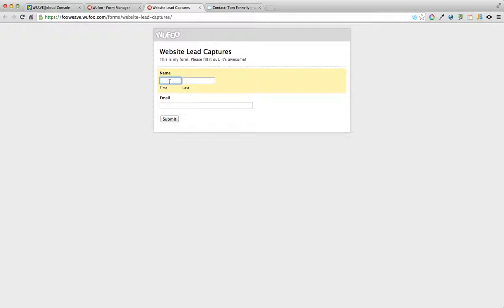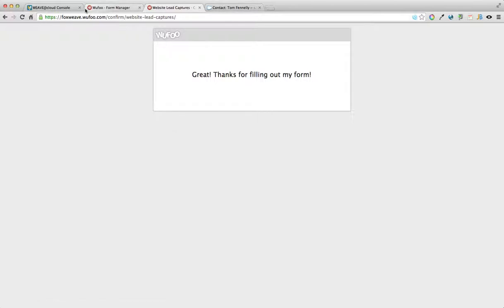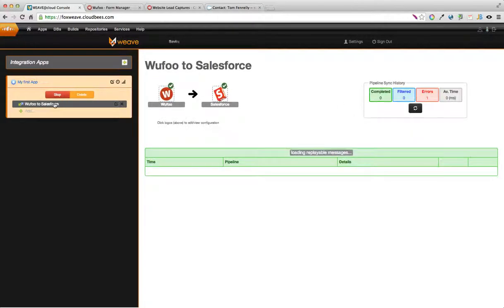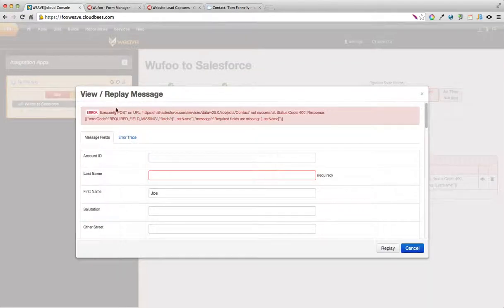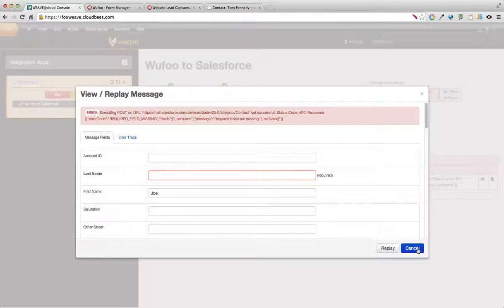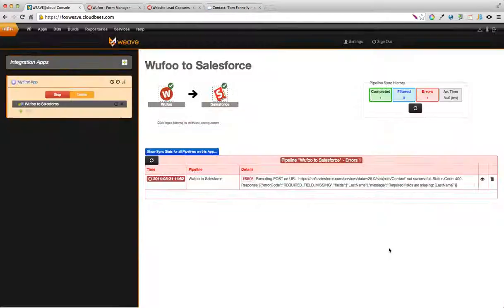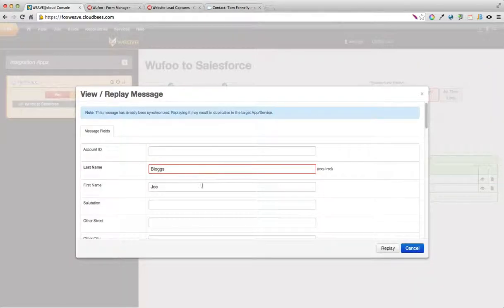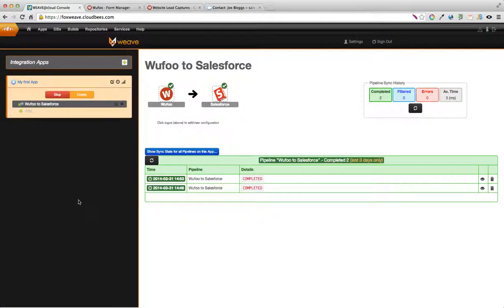Error Handling & Message Replay